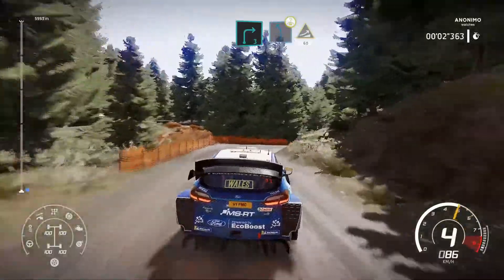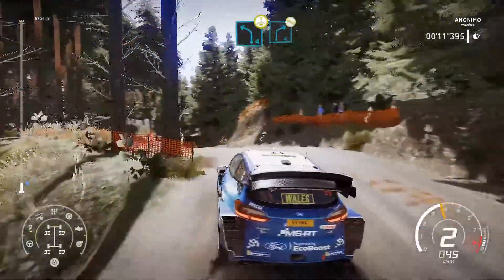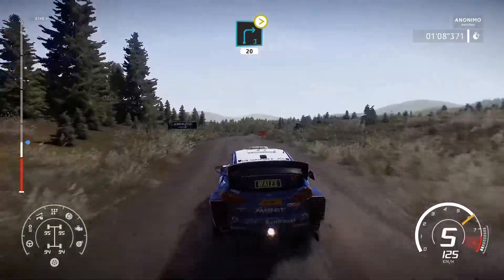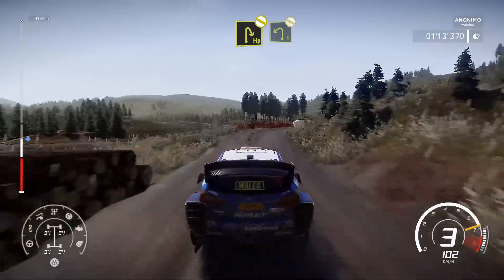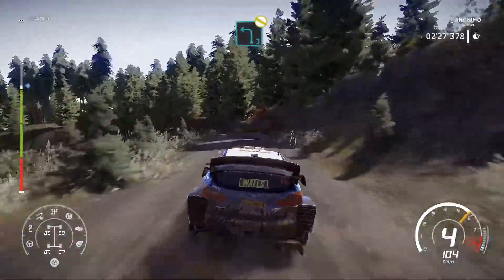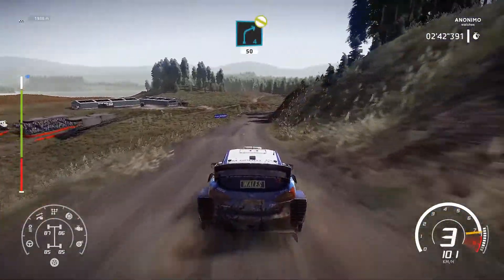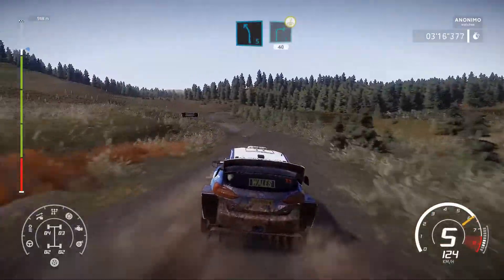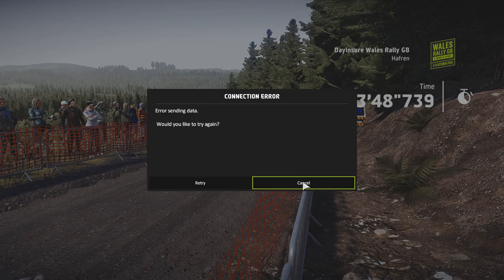WRC 8 | Ford Fiesta WRC | Walles Rally GB | Gameplay [1080p]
The WRC championship is the most difficult and unpredictable motorsport competition in the world. Drivers, co-drivers and technical staff have to constantly adapt to get the best from their cars and be the fastest on each surface, whatever the weather, both day and night.

With the new dynamic weather system developed for WRC 8, rain, snow and hailstorms have a bigger impact, resulting in a much more true to life simulation. Road grip changes during the race, cars need to be tuned specifically for each special stage, tyre choices and stock management need to be considered, and making proper use of the weather team to get the best advice... The weather is much more than a visual effect - now it's finally coming into its own, adding a whole new dimension to the game.

In solo mode take on the new challenges of a completely overhauled, more realistic career mode, designed in conjunction with WRC drivers: schedule and activity management between rallies, research and development to improve the car, recruitment and management of your staff (mechanics, engineers, medical and weather teams, financial director, communication manager, etc.).

In multiplayer mode, weekly challenges and eSports WRC are back and the competition is more intense than ever.

With 50 teams, 14 rallies and more than 100 special stages from the 2019 season, WRC 8 offers the most content ever in an off-road racing game. Rise to the challenge!

i5 2500K
EVGA Geforce GTX 1060 Gaming 6GB
16GB HyperX Fury